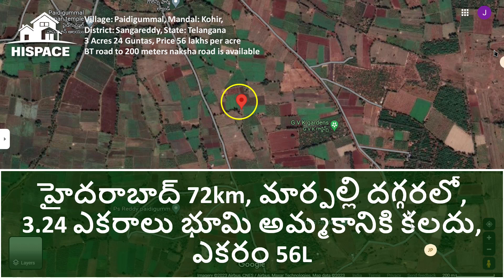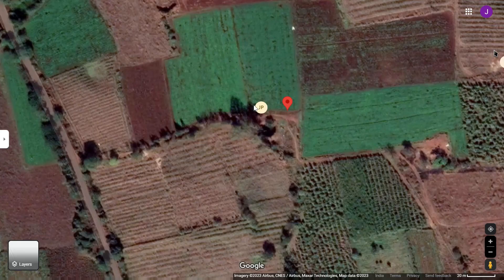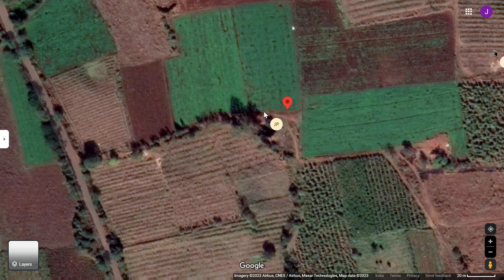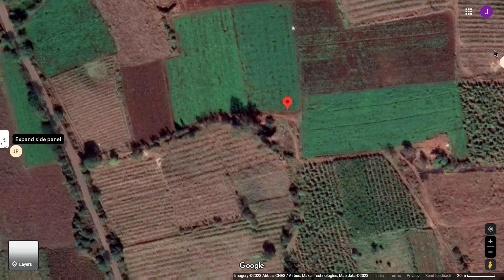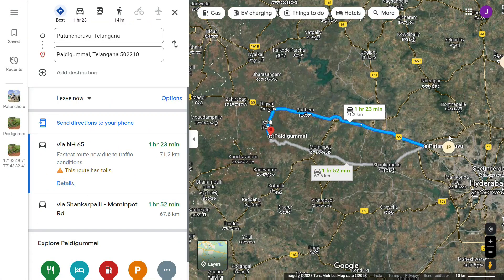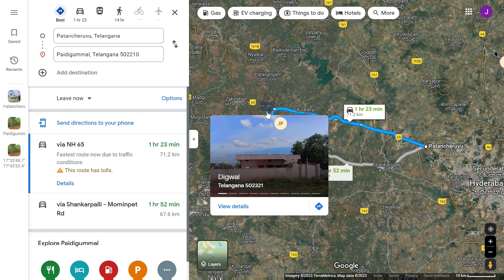హైదరాబాద్ 72km, మార్పల్లి దగ్గరలో, 3.24 ఎకరాలు భూమి అమ్మకానికి కలదు, ఎకరం 56L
హైదరాబాద్ 72km, మార్పల్లి దగ్గరలో,
3.24 ఎకరాలు భూమి అమ్మకానికి కలదు,
ఎకరం 56L

Village: Paidigummal
Mandal: Kohir
District: Sangareddy
State: Telangana

3 Acres 24 Guntas Land for Sale
Price 56 lakhs per acre
BT road to 200 meters Naksha road is available